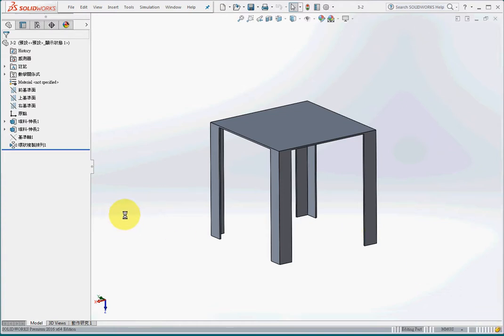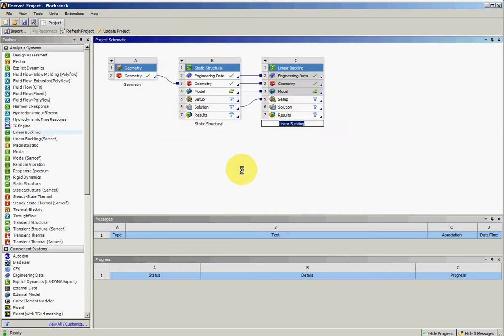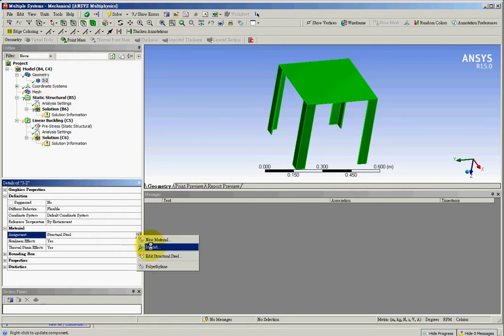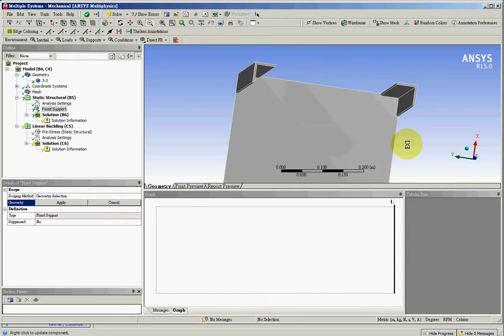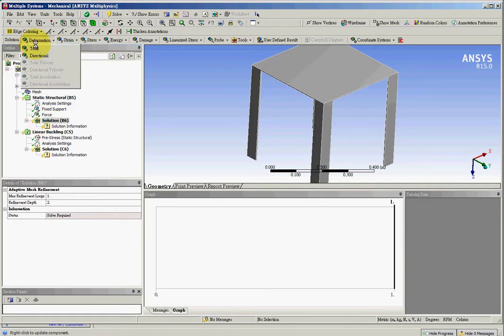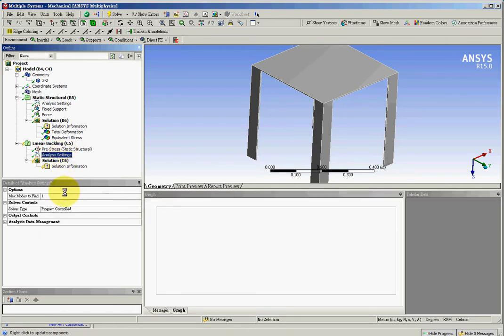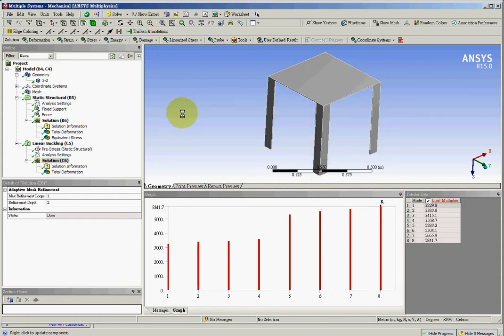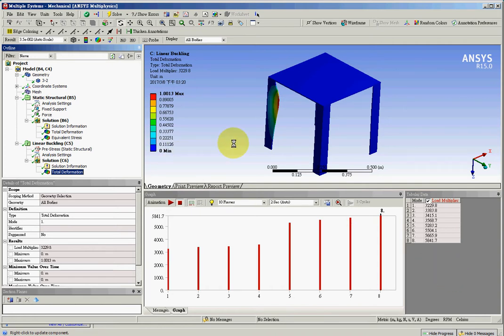ANSYS CAE 9 Linear Buckling